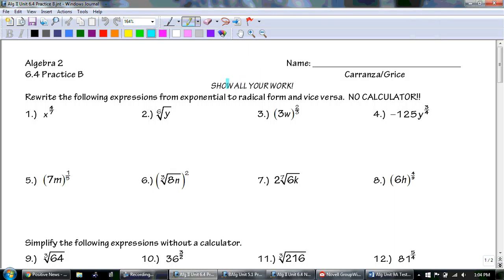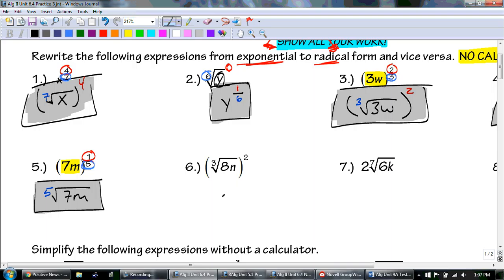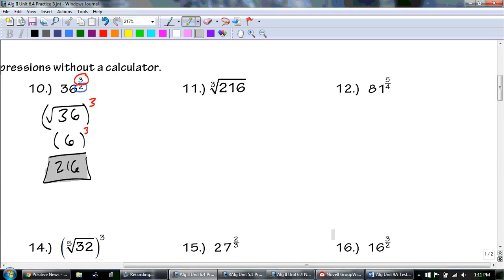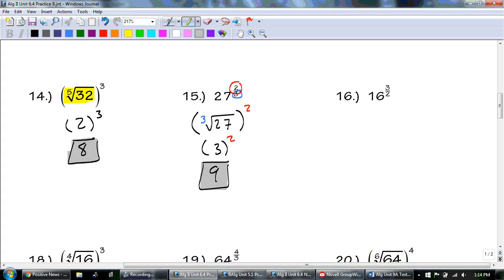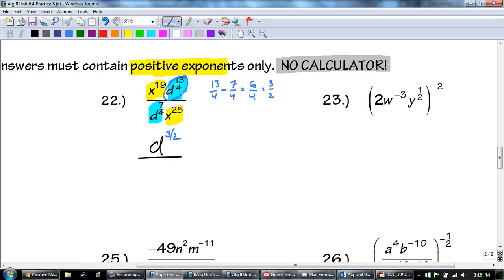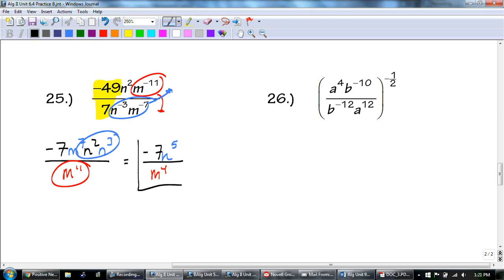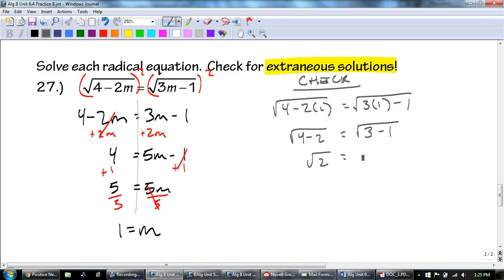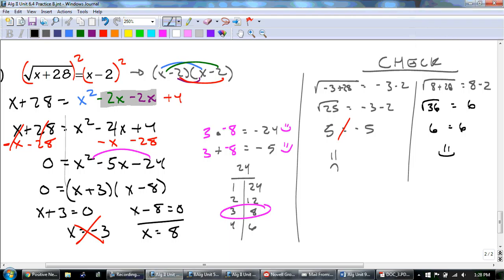AT Algebra II Unit 6.4 Practice B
ATHS Algebra II Unit 6.4 Practice B
Exponential and Radical Notation